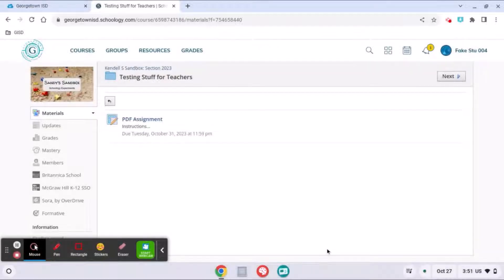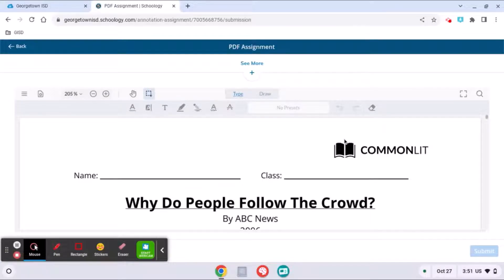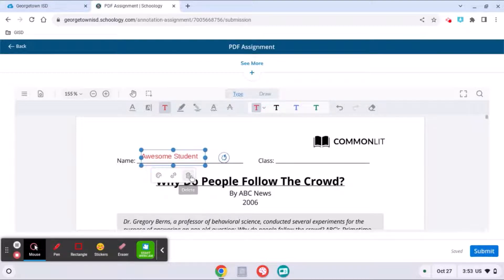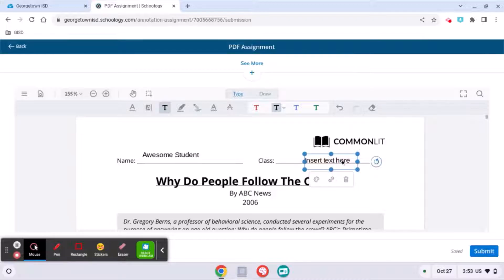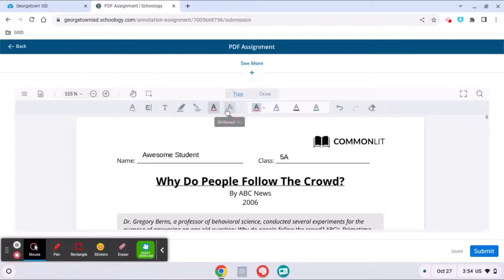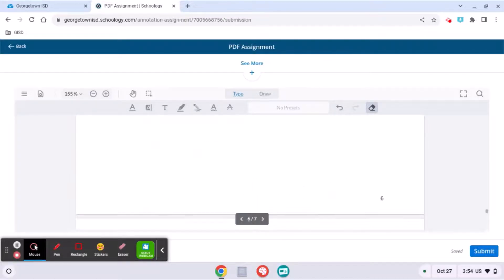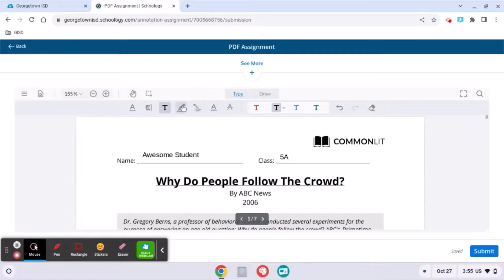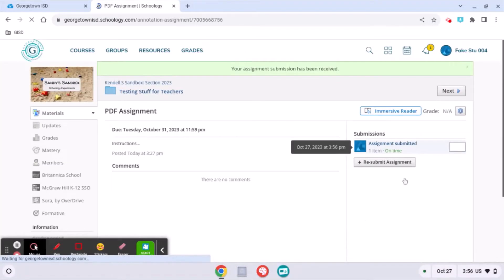Schoology for Students Annotation Assignments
This video demonstrates how students can complete annotation assignments in Schoology.